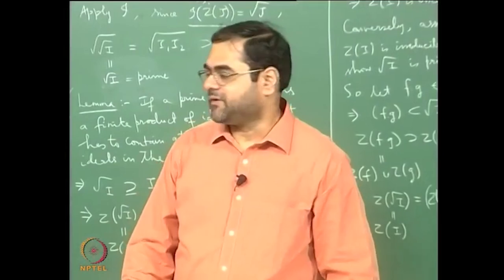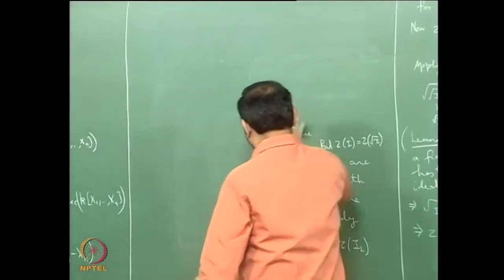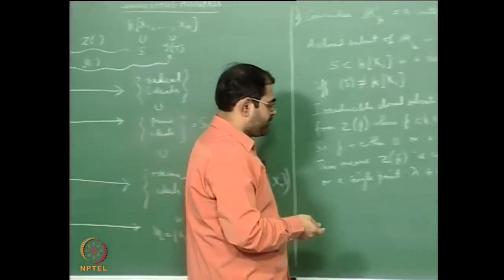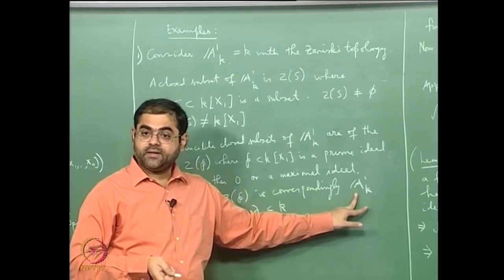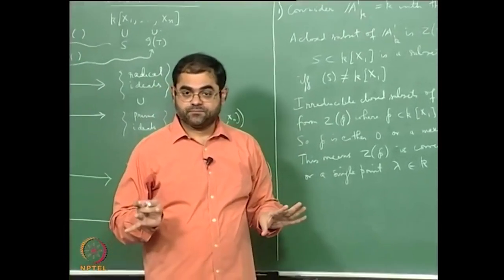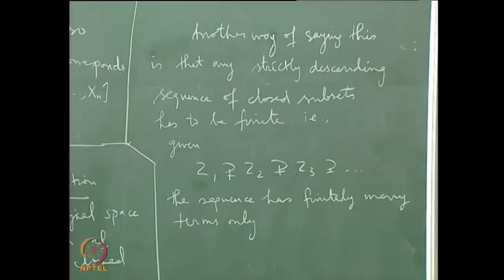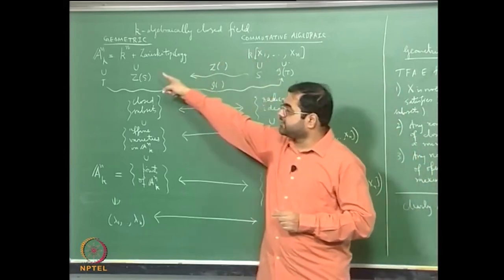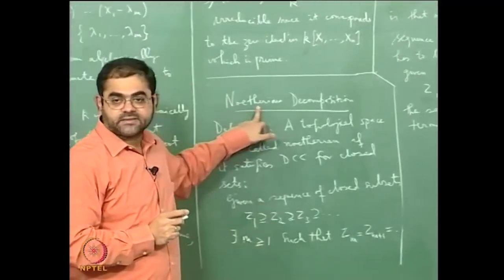Understanding the Zariski Topology on the Affine Line; The Noetherian prop....